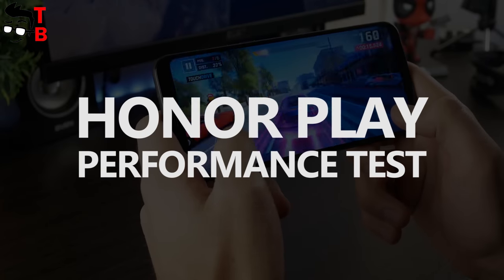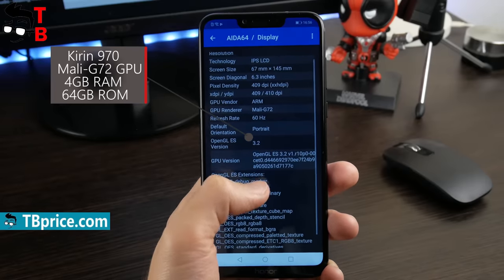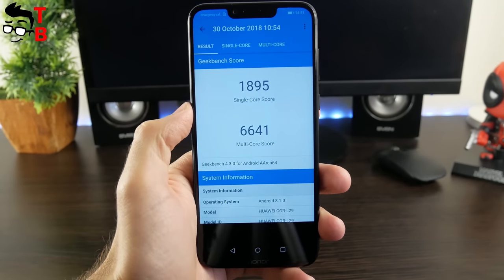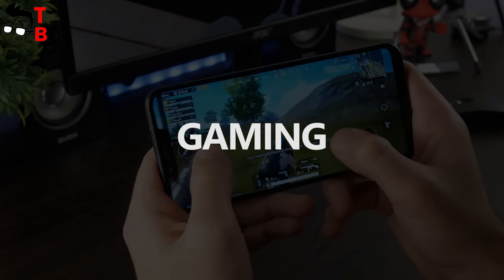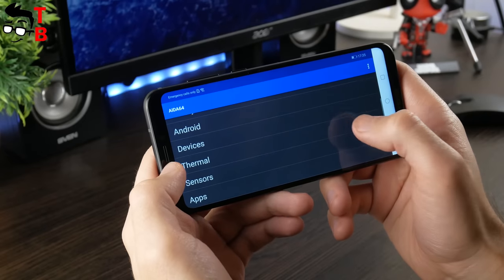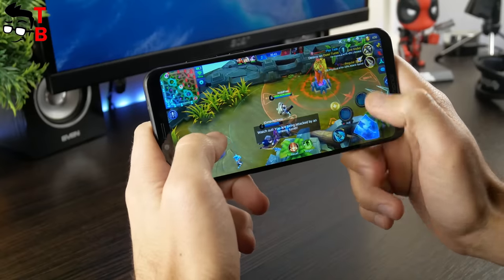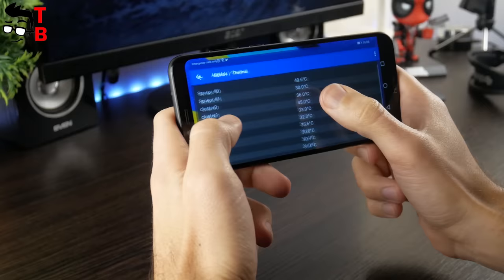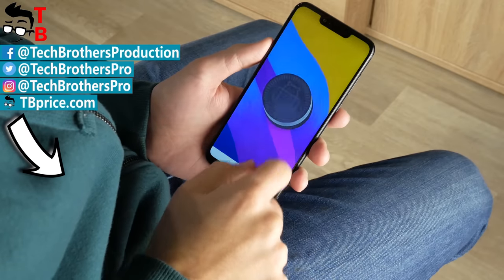Honor Play Performance Test: Gaming & Benchmarks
Watch our video with performance review of Honor Play. We run benchmarks (AnTuTu, GeekBench, 3DMark) and play games (PUBG Mobile, Mobile Legends, Apshalt 9). What is GPU Turbo? Does it really work?
Timecodes:
00:00 - Intro
00:28 - Specifications
00:56 - Benchmarks
01:03 - AnTuTu
01:17 - GeekBench 4
01:34 - 3DMark, memory speed, WiFi speed, GPS
01:58 - Gaming
04:12 - Conclusion

🔥 The Best Smartphone Deals:
GearBest
- Xiaomi Mi A2 4+64GB | PRICE: $189.99 | СOUPON: GBMP1111A2
- Xiaomi Mi Mix 3 6+128 CN version | PRICE: $559.99 | COUPON: GBMP1111MIX
- UMIDIGI A3 | PRICE: $74.99 | Flash Sale
- UMIDIGI One | PRICE: $124.99 | Flash Sale
- UMIDIGI One Pro | PRICE: $154.99 | Flash Sale
- Xiaomi MI MIX 2S 6+128GB | PRICE: $449.99 | Flash Sale

Baggood
- Xiaomi Redmi Note 6 Pro EU 4+64GB | PRICE: $189.81 | COUPON: 1111R664

Honor Play Specifications:
Display: 6.3 inches, 1080 x 2340 pixels, 19.5:9 ratio, 83% screen-to-body ratio, 409 ppi density
Processor: Hisilicon Kirin 970
GPU: Mali-G72 MP12
RAM: 4/6GB
Storage: 64GB + microSD up to 256GB
Software: Android 8.1 (Oreo) + EMUI 8.1
Main camera: Dual: 16 MP (f/2.2, PDAF) + 2 MP (depth sensor), LED flash
Front camera: 16 MP, f/2.0, 2.0µm
Battery: 3750 mAh + Fast charging 18W

Video credit:
Tech Brothers

Hashtags for searching